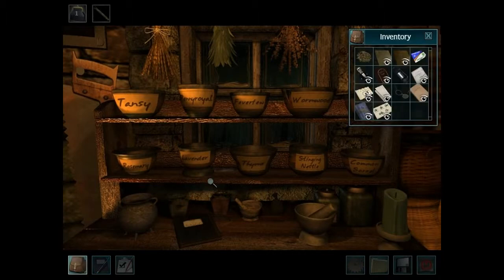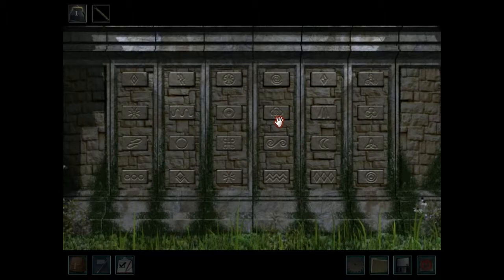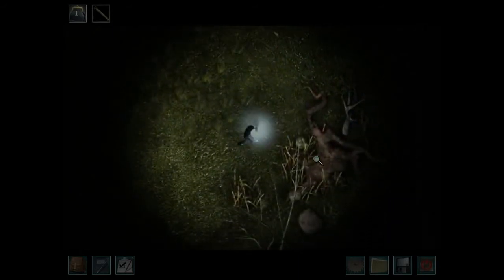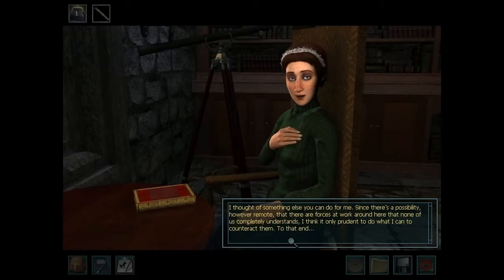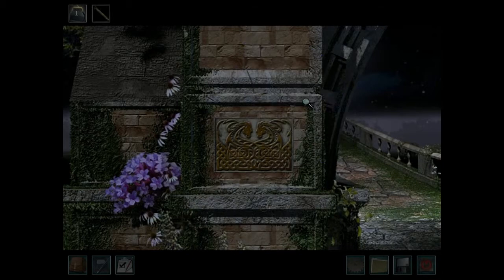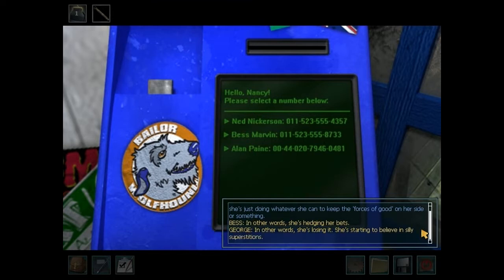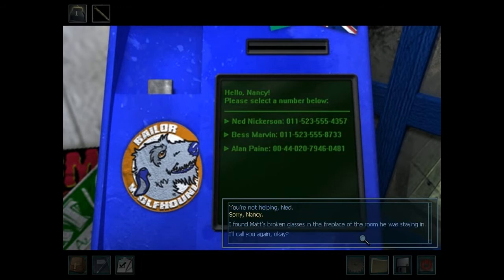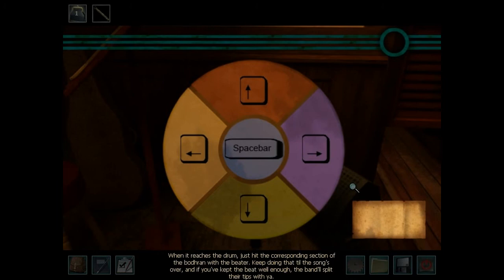Let's Play Nancy Drew: Haunting Of Castle Malloy - Part 5 - Sheep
Time to solve some more puzzles!